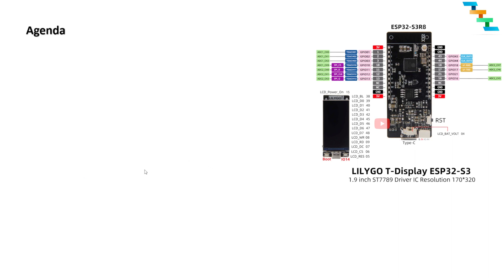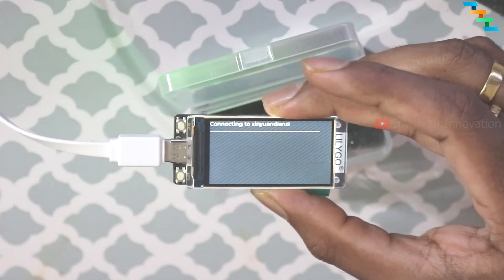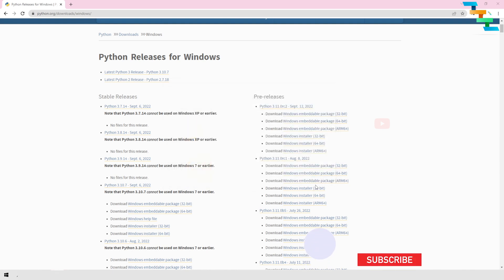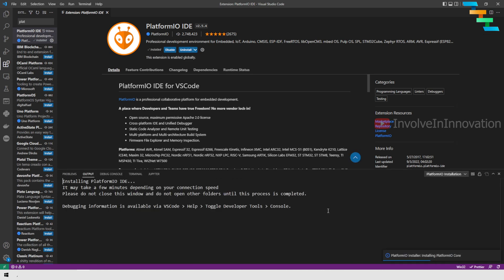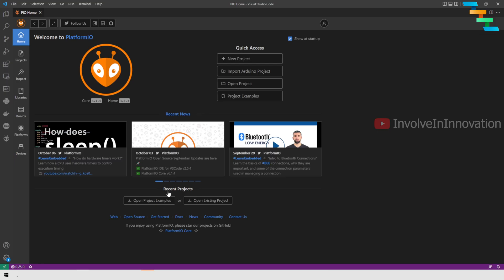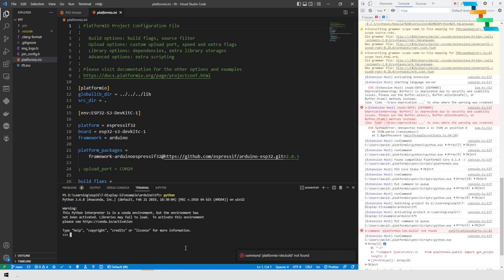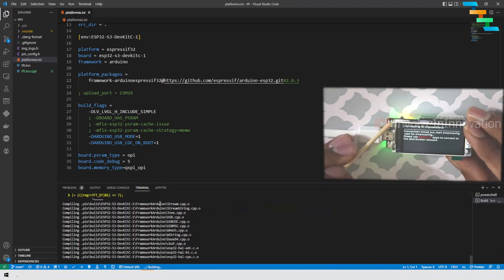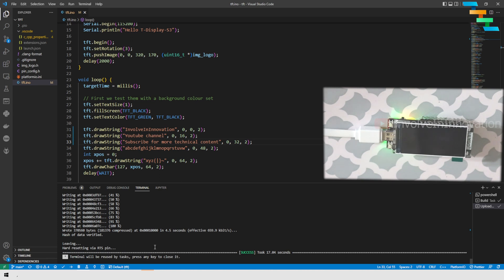Setup ESP32 - Beginner friendly tutorial - PlaformIO - LilyGO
ESP 32 S3 setup video

00:10 - Agenda
00:51 - Unboxing Lilygo T-display
02:01 - Install Python
03:10 - Install visual studio code
03:55 - Setup PlatformIO IDE plugin in the visual studio code
04:50 - Build and deploy sample project in the ESP32 S3
06:00 - Resolving the "command platform-ide.build not found" issue
07:39 - Build and deploy sample project in the ESP32 S3 - continuation